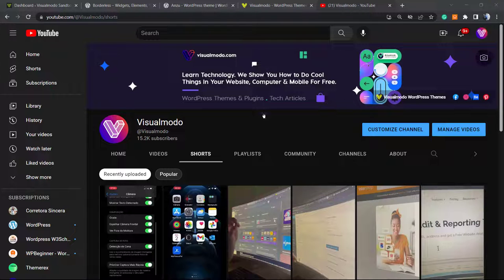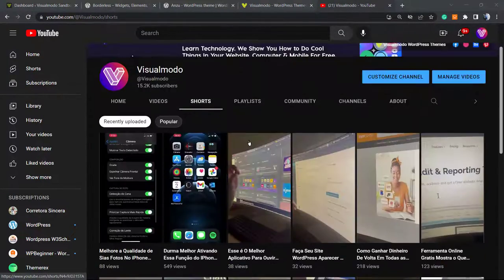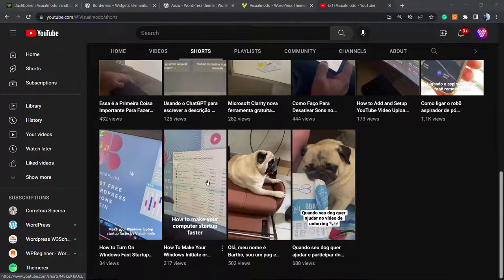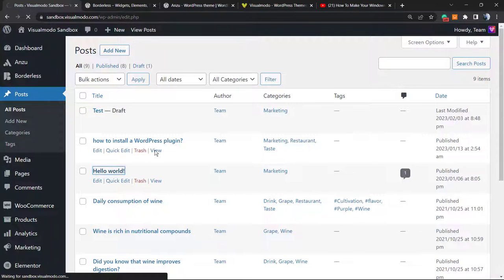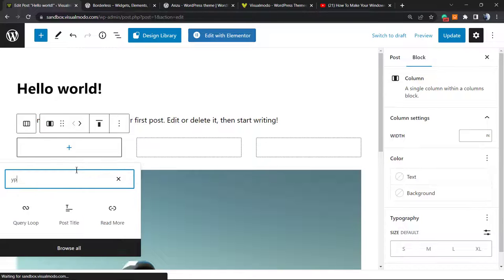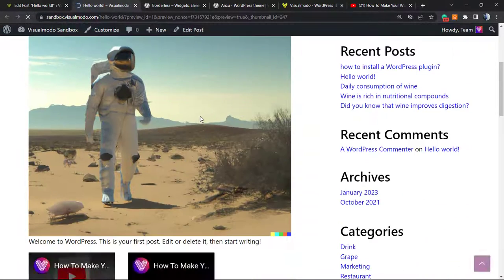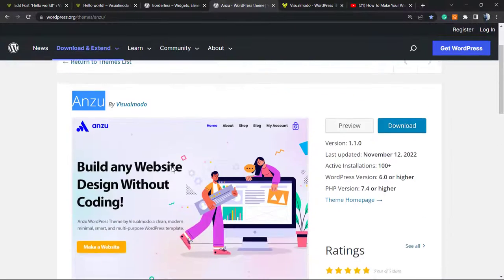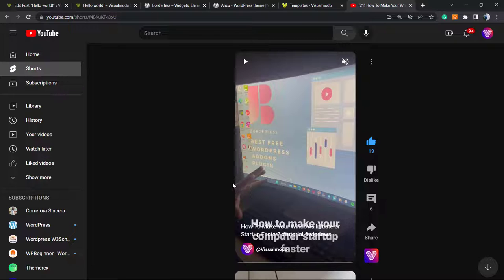How To Embed YouTube Shorts In Your WordPress Website For Free? (No Plugin Required)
In today's video tutorial we'll learn hoe embed Youtube Shorts videos into your WordPress website blog posts or pages in a simple, fast and free method, without needs of any plugin.
How to Embed Facebook Posts & Feeds in WordPress For Free?

YouTube Shorts is a new feature on the YouTube platform that allows users to create and share short-form video content. Shorts are designed to be mobile-first and can be created using only a smartphone camera. They allow for a range of creative tools, such as multi-segment videos, music, speed controls, and more. YouTube Shorts is currently only available in select countries and is part of YouTube's push to compete with TikTok and other short-form video platforms.

To embed a YouTube Short in your WordPress website, follow these steps:
Copy the URL of the YouTube Short you want to embed.
Log in to your WordPress website.
Go to the page or post where you want to embed the YouTube Short.
In the editor, switch to the "Text" mode.
Paste the URL of the YouTube Short in a new line.
Save or publish your changes.
The YouTube Short should now be embedded in your website and playable directly on the page. If you want more customization options, you can use a plugin like "YouTube Embed" to add additional features such as automatic video thumbnails, custom playlists, and more.